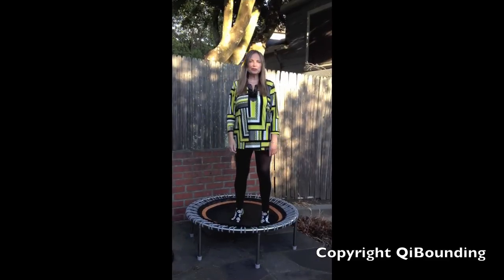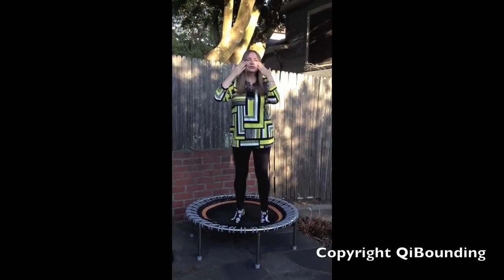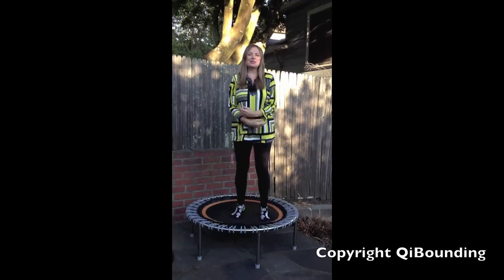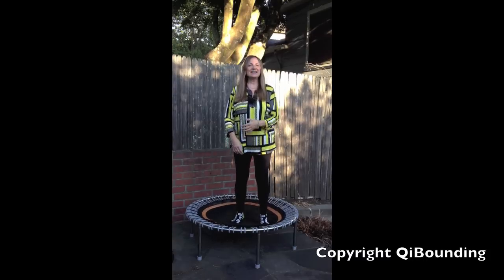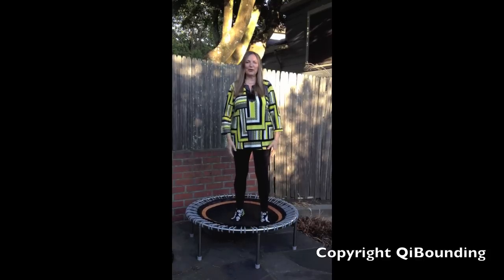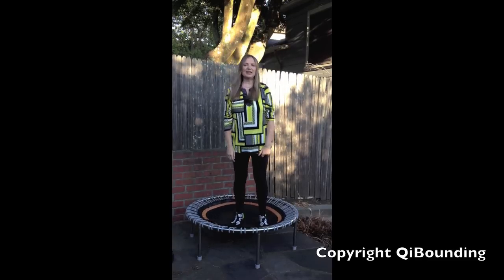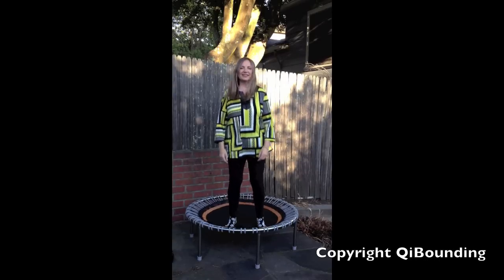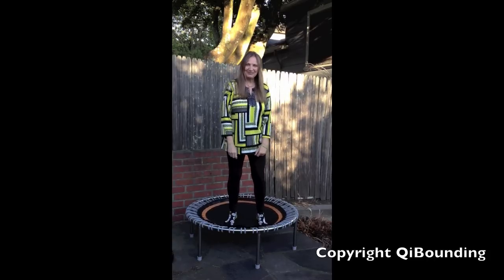Alignment and Eyes on the Rebounder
Sylvia Dreiser Farnsworth, Founder of the QiBounding method shows in this video the correct Body Alignment and Eyes in Rebounding . The video is part of the Rebounding Online workshop "Body Toning and Weight Loss", held in August 2012.